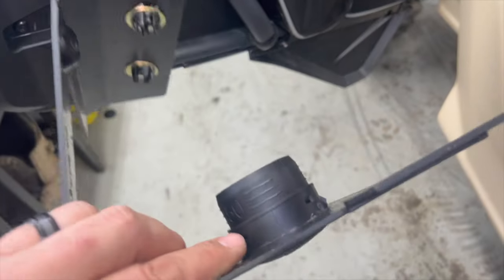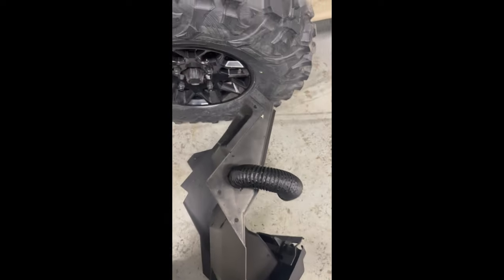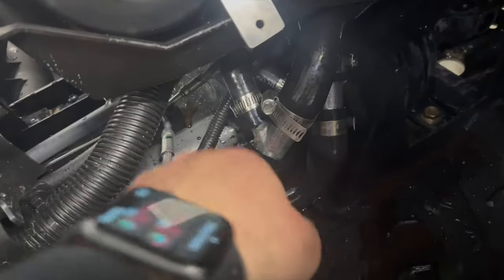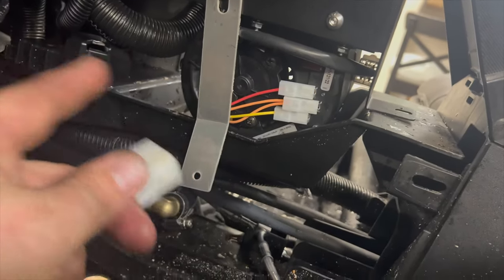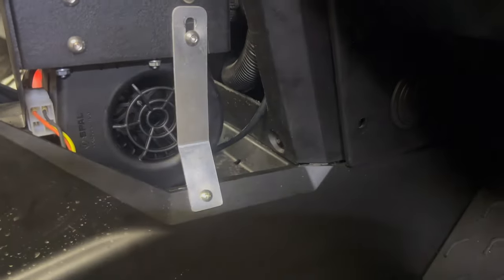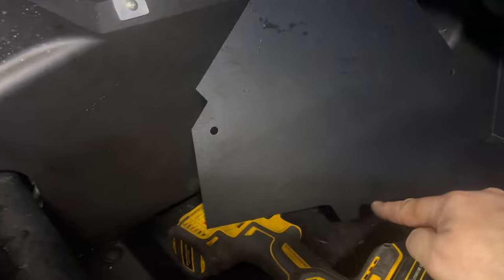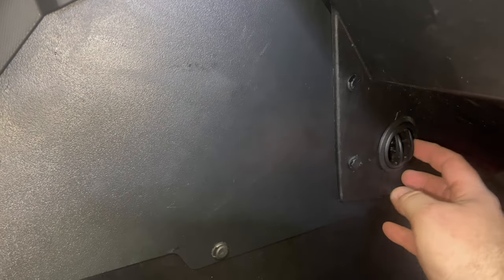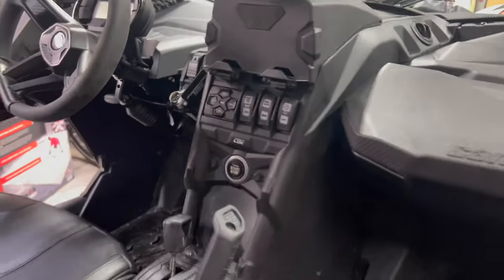X3 Inferno Heater Install 4K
Installed Inferno in dash heater into my new 2023 Can Am Maverick X3 DS Turbo base model. Had to change where I spliced into the coolant hoses from the instructions due to having the windshield washer bottle in the way.

All in all it makes good heat and the end product looks nice I think. Wife should be happy with the heat once we get lower and upper doors installed.